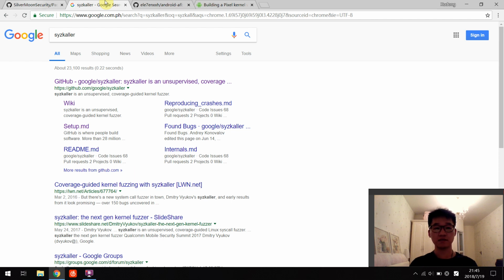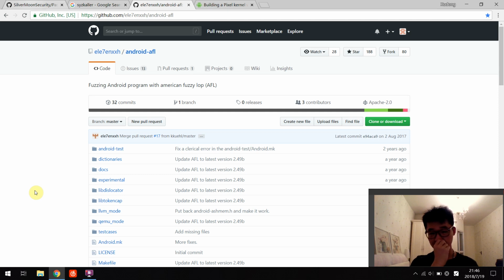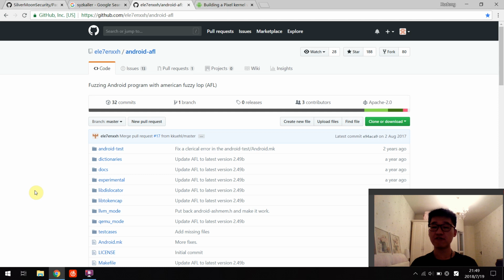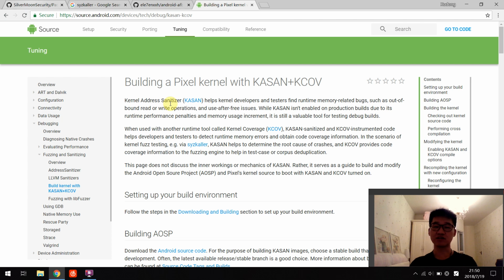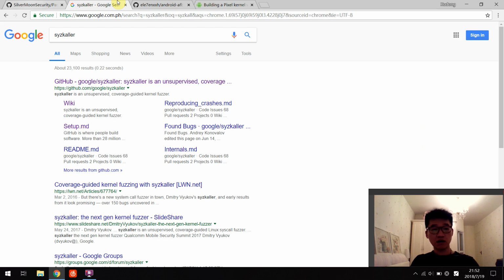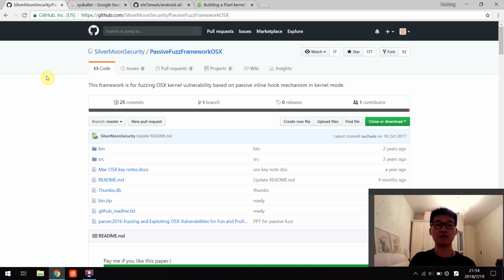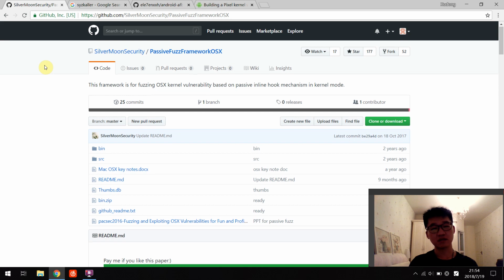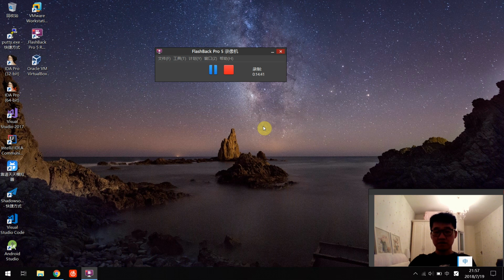android fuzzing 1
Basic introduction to android fuzzing

Have fun!